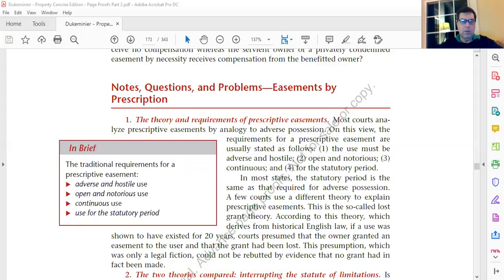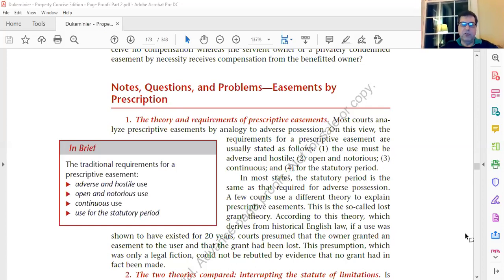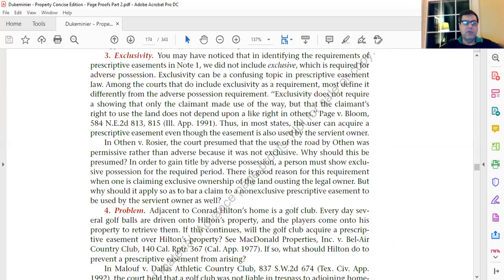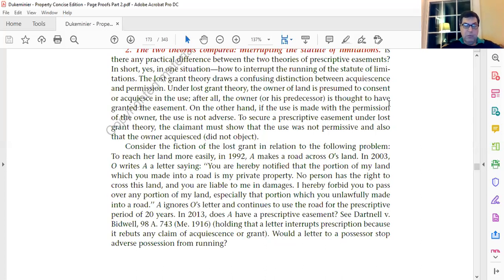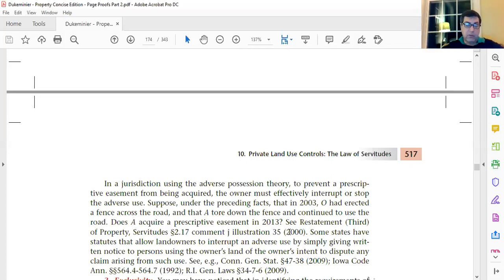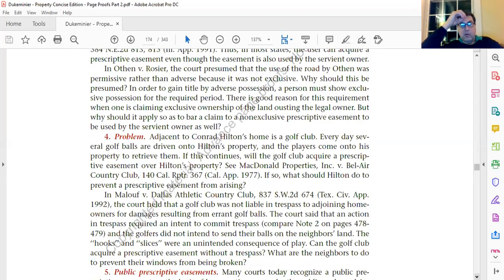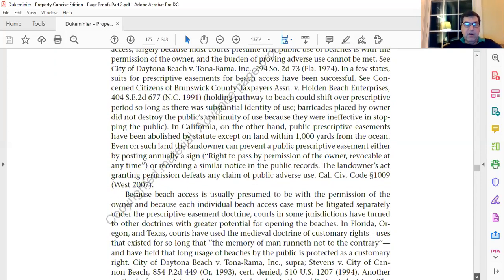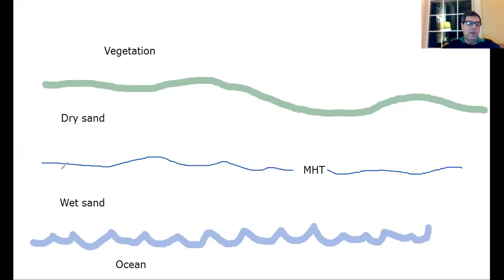Chapter 10, Lecture 5 Easements by Prescription pp 516 19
Property Z